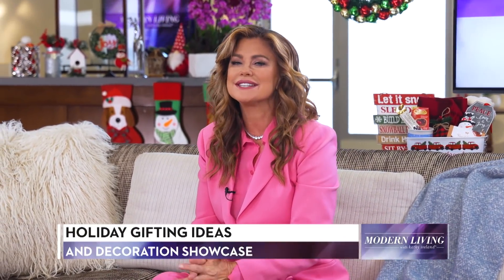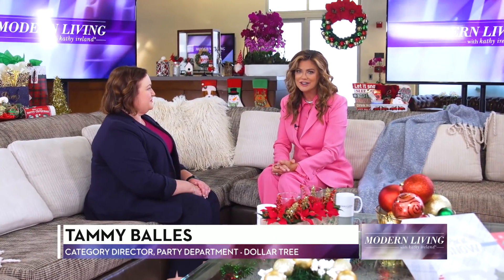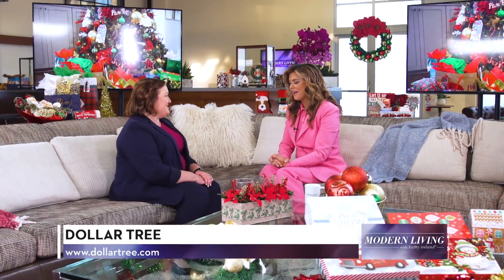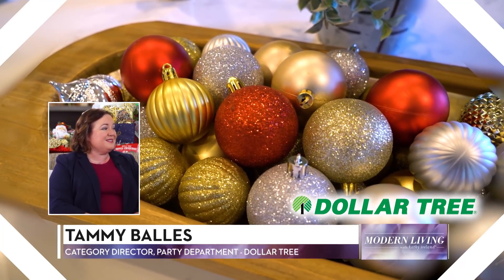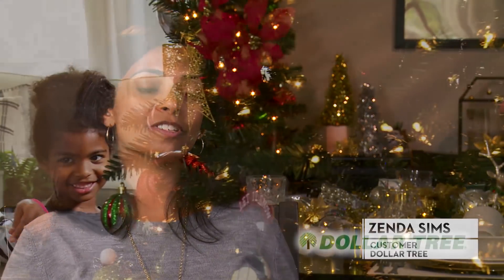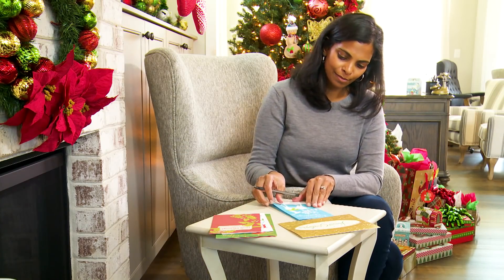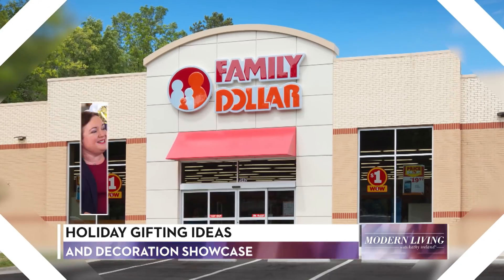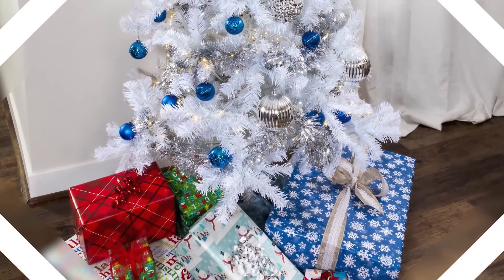Dollar Tree featured on Modern Living with kathy ireland®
Dollar Tree featured on Modern Living with kathy ireland® to discuss holiday gifting ideas and decoration showcase.